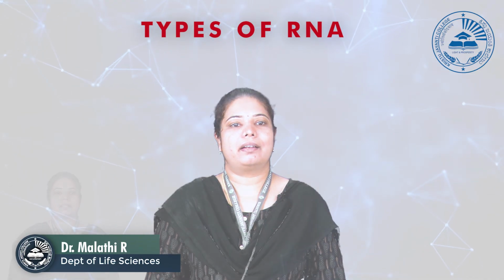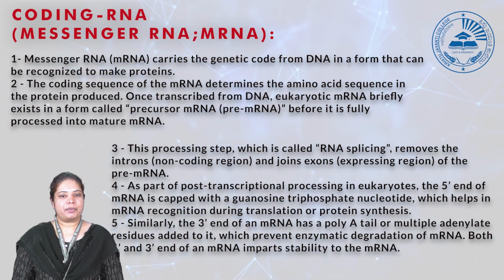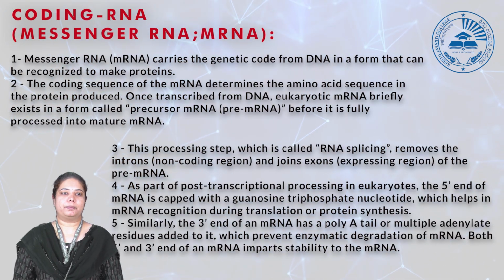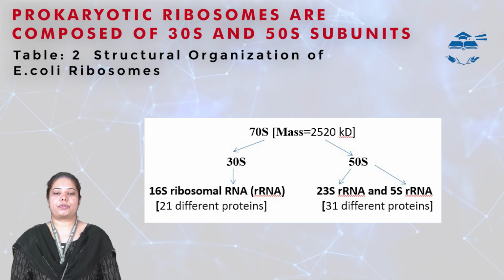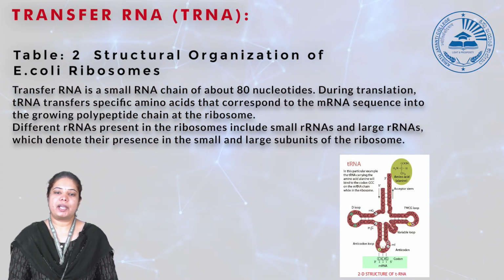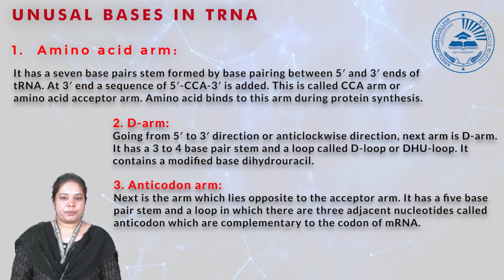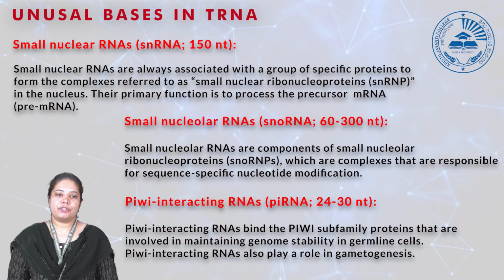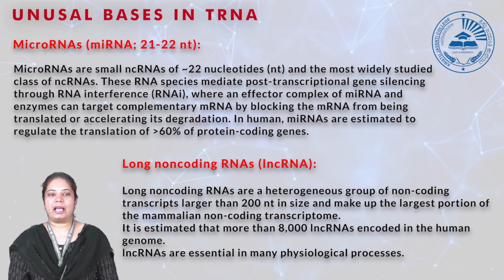Introduction to RNA, its functions and its types.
This video presentation deals with the introduction to RNA , its functions and its types.